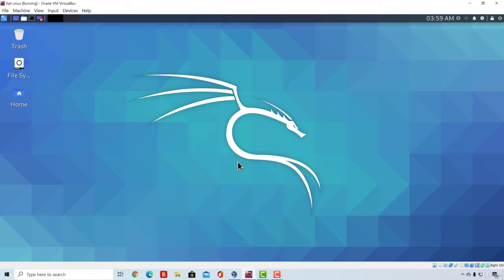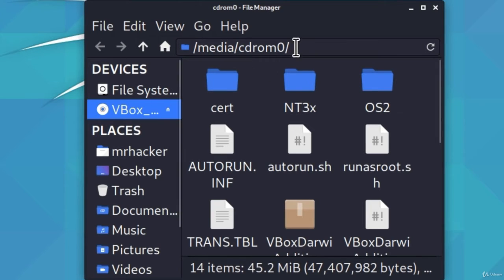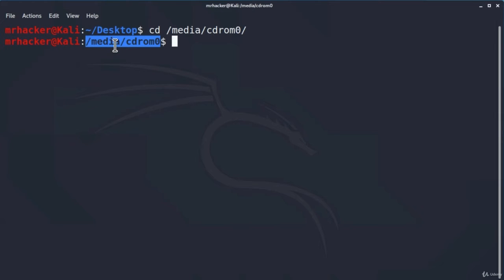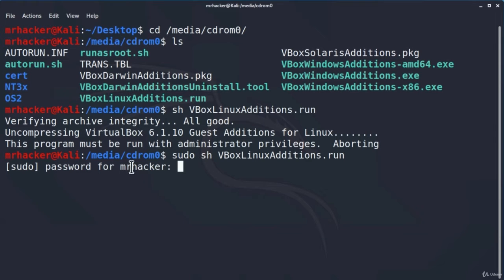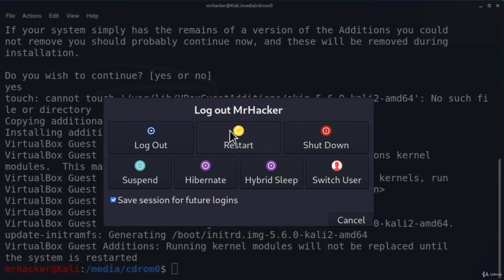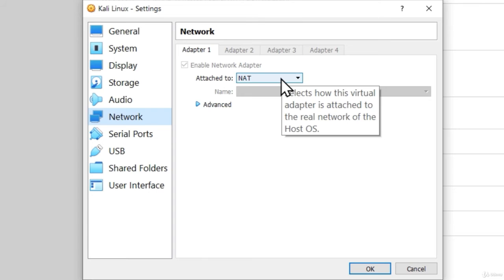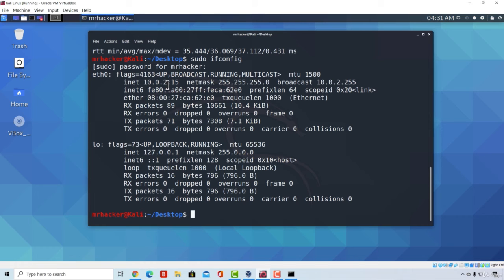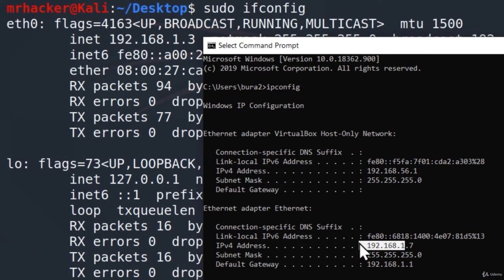#8 class Full Screen Mode & Network Settings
full screen mood and network settings in kali Linux